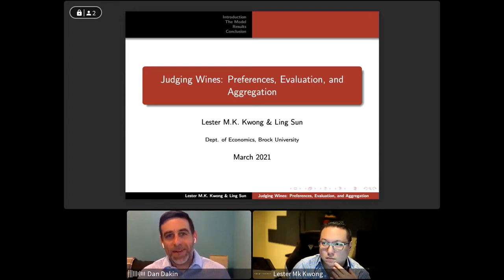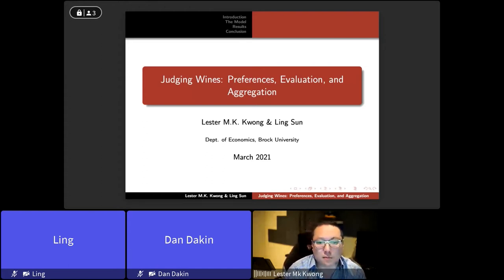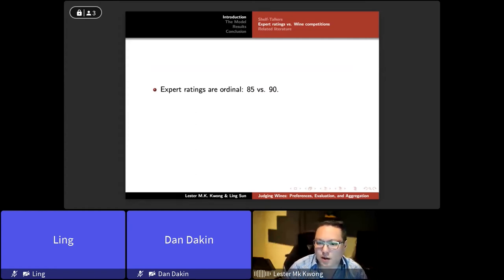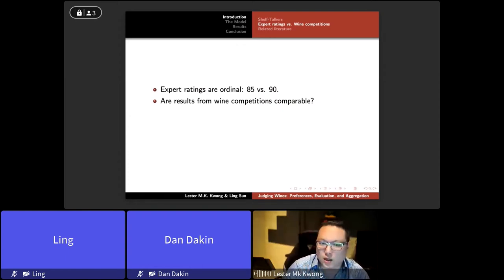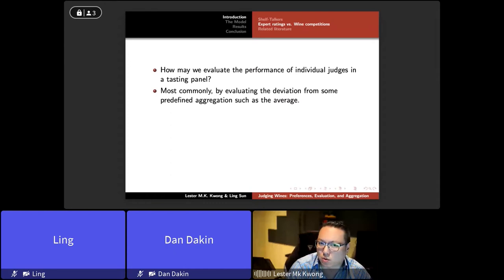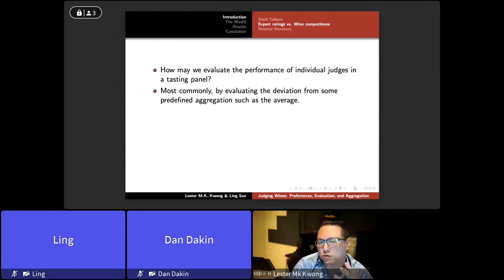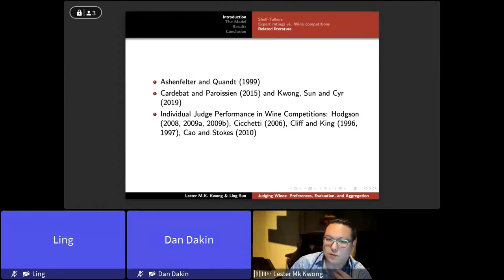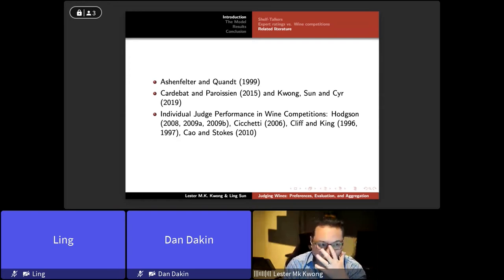2021 CCOVI Lecture Series - Lester Kwong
Lester Kwong, Brock University, gave a presentation “Judging Wines: Preferences, Evaluation, and Aggregation” at the March 31 edition of the 2021 CCOVI Lecture Series